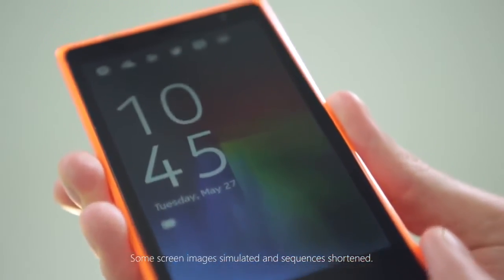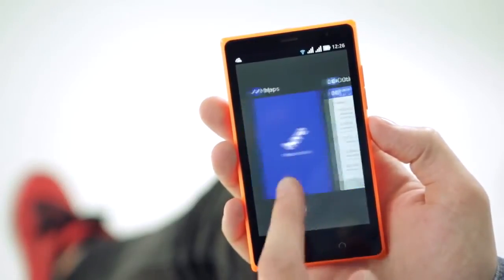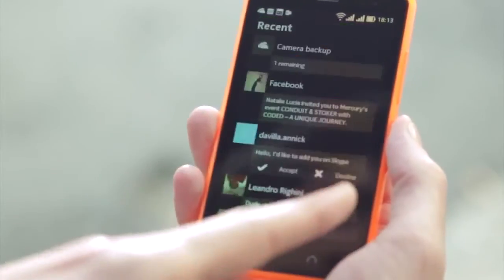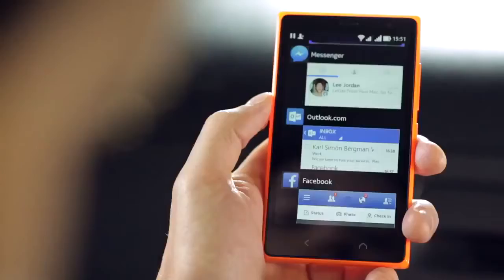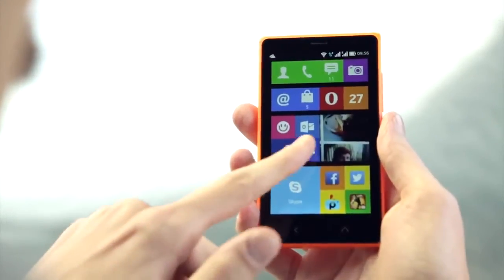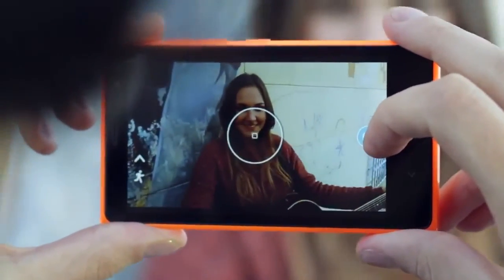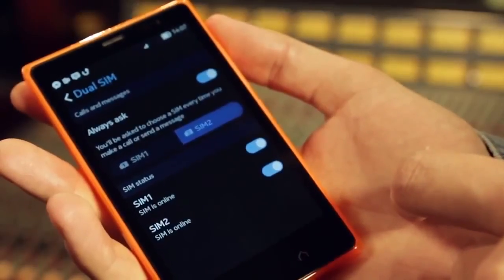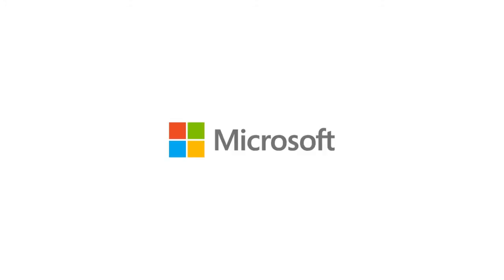First hands on with the Nokia X2 AzzurraTech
iPhone 6,Technology,Smartphones,Apple,Mobile phones,Technology